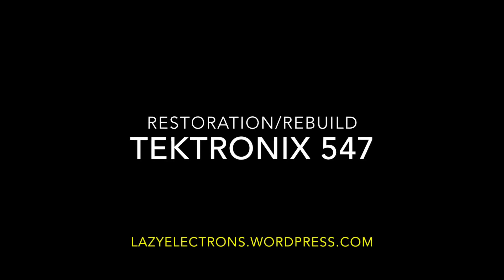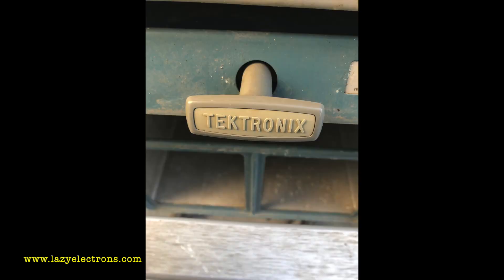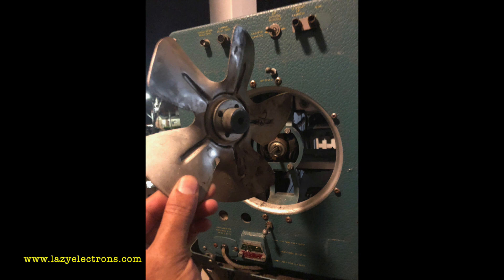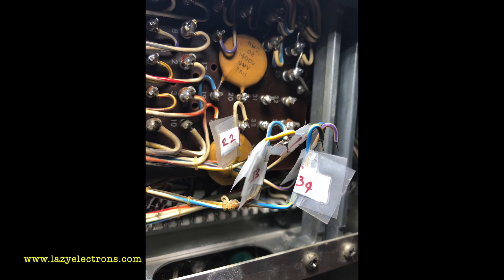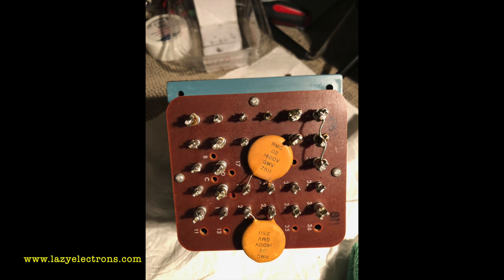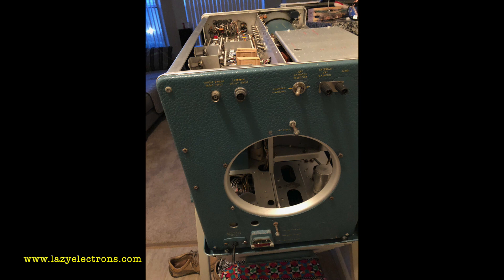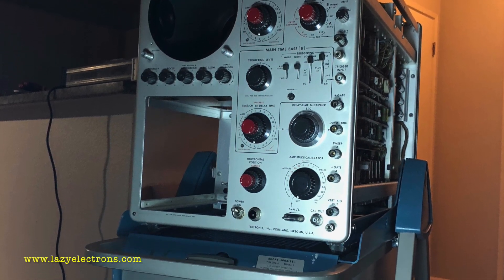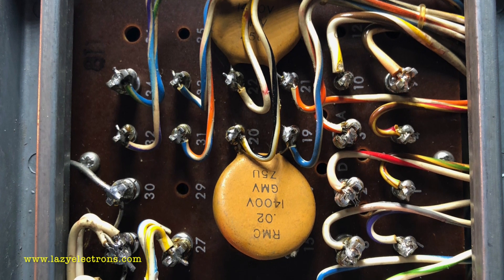Tektronix 547 Restore Project Part 1 of 2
This is the version of the previous 547 Restore video I had, with narration.